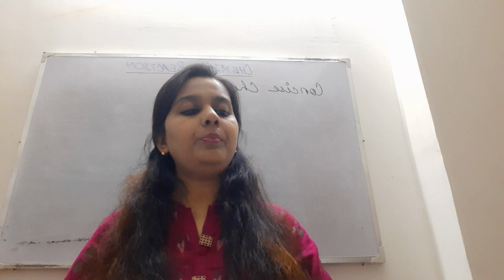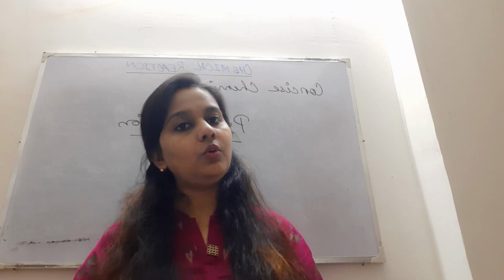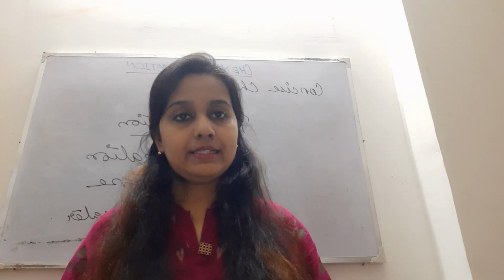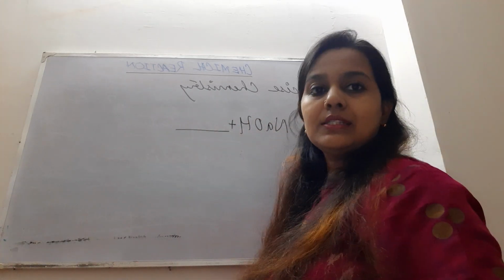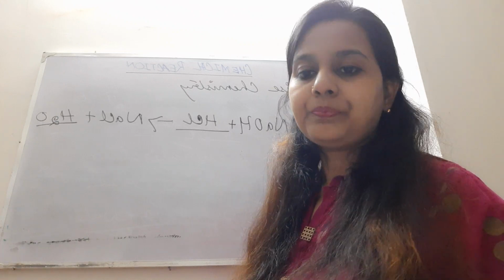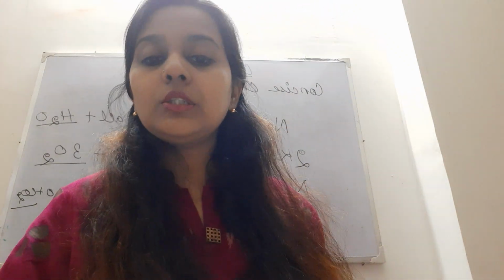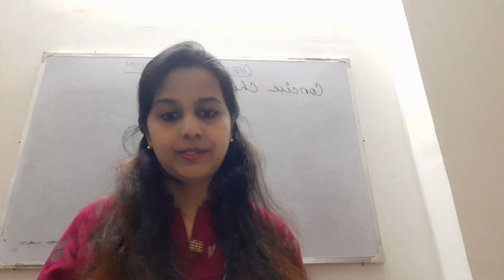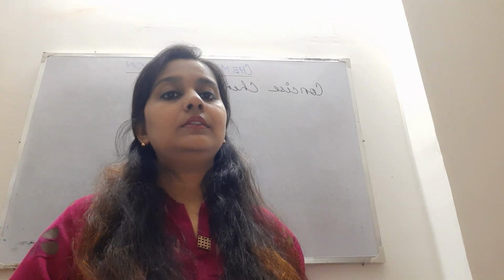Chemical reactions class 8. concise chemistry| exercise II. Refence book in description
for other videos click

for further details or help or assistance

reference books

M.C.Q. in Chemistry

NARAYANA IIT ADVANCE MATERIALS CHEMISTRY